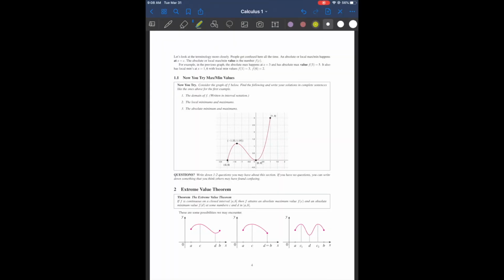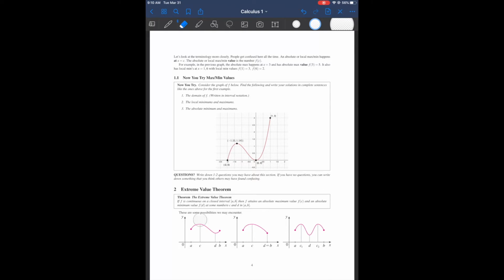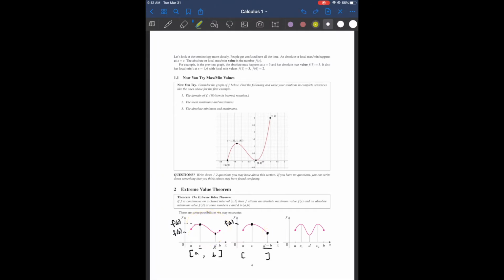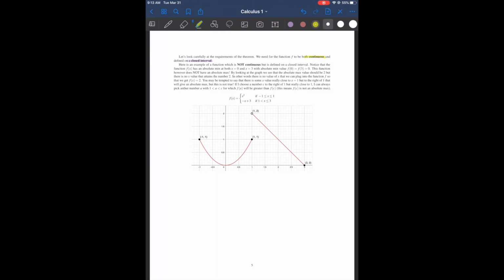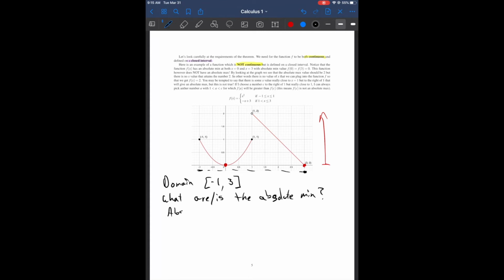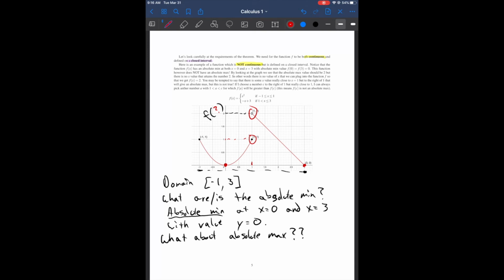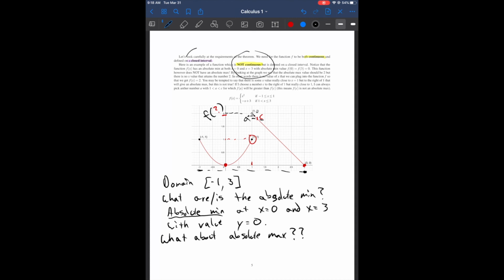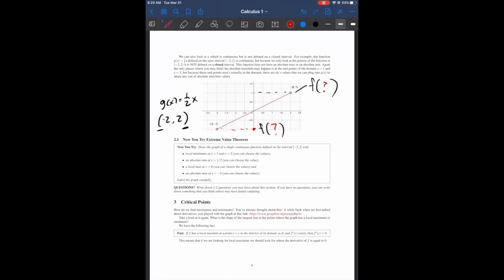Chapter 4 Part 2 Extreme Value Theorem